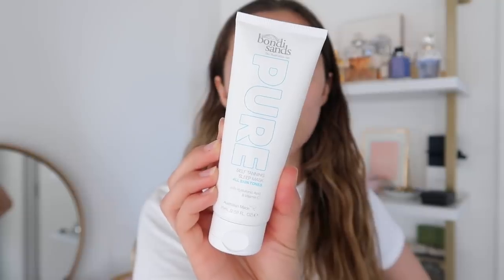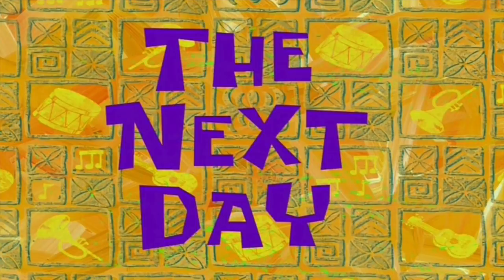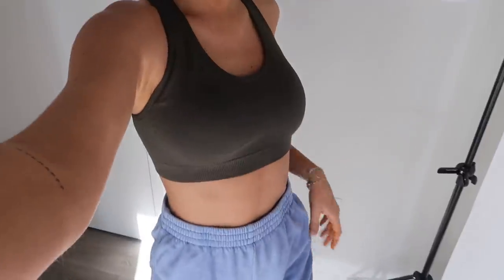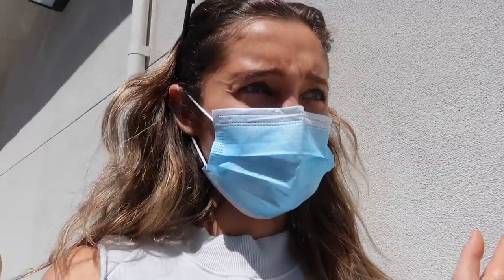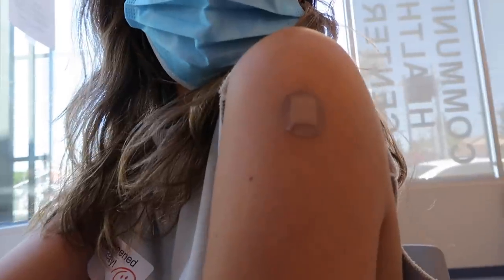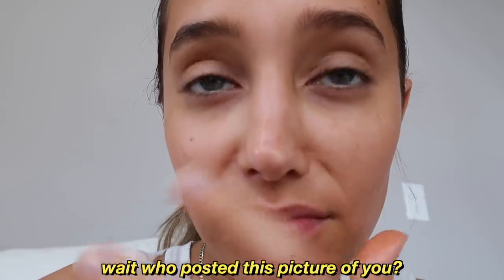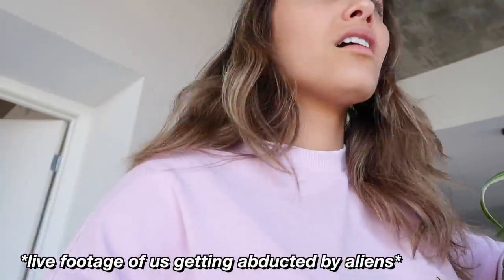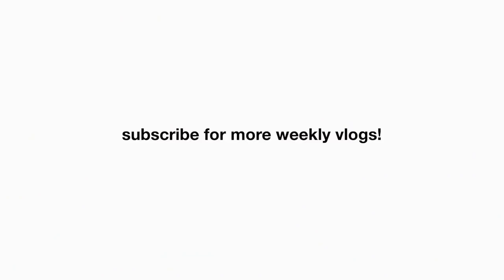HOT GIRL SUMMER GLOW UP! VLOG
TESTING VIRAL TIKTOK SELF-TANNERS (so you don't have to spend $)

SOCIALS
🛍 Depop - @haileysani

❓Hi loves! My name is Hailey Sani and I post girl talk videos, college vlogs, week in my life videos, get ready with me's, hauls, lookbooks ... list goes on!